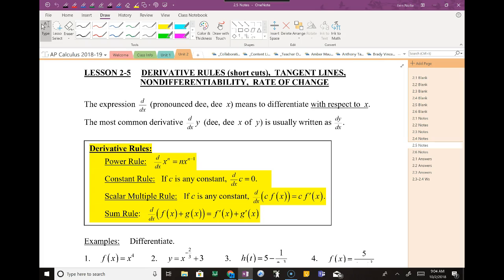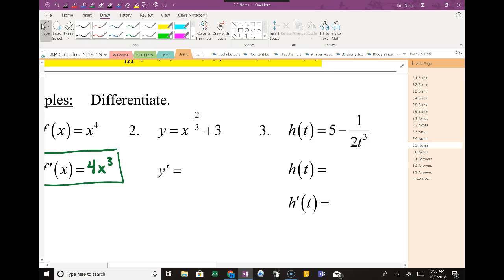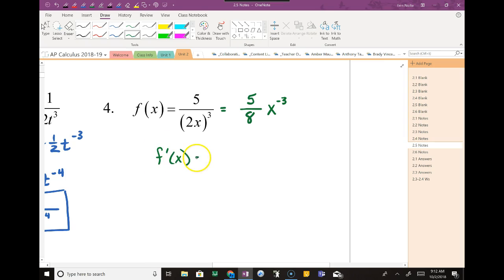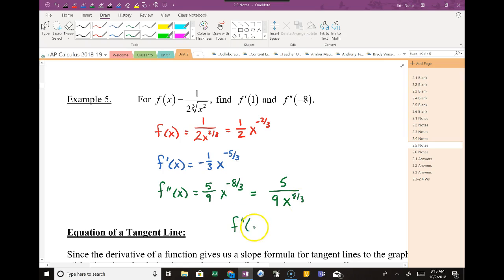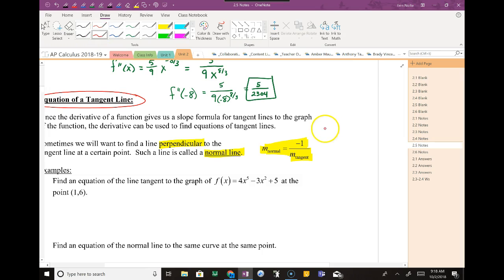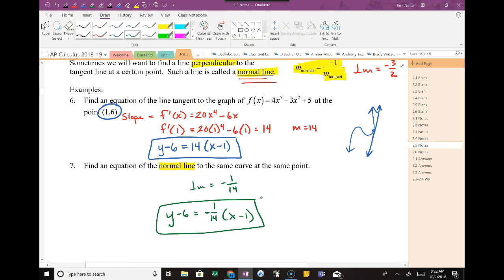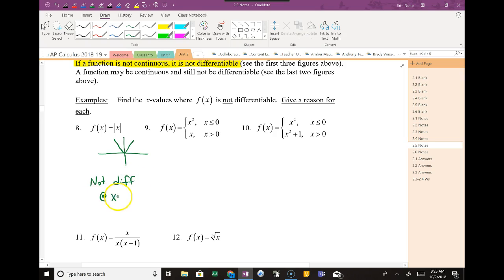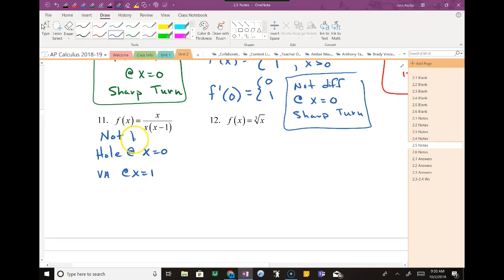2.5 AP Calc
Derivative Rules, Tangent Lines, Nondifferentiability, Rate of Change